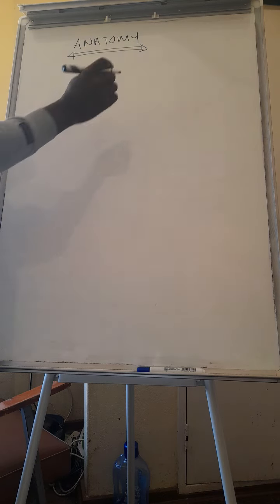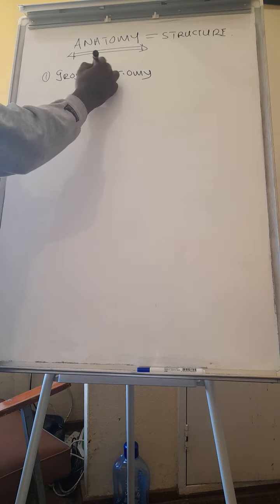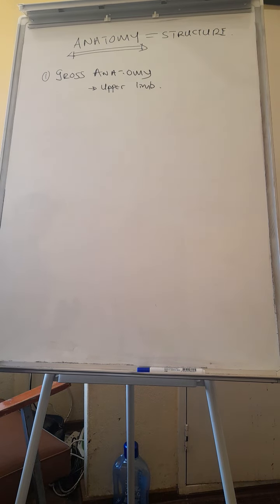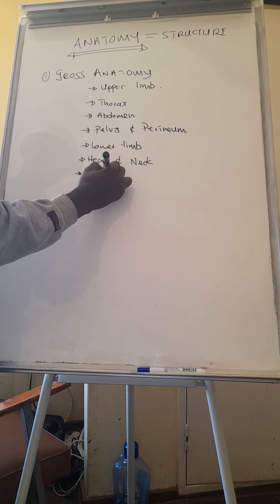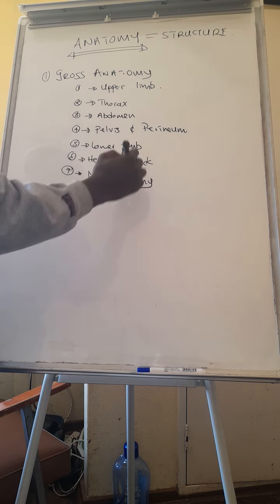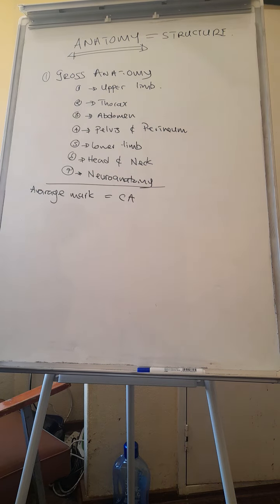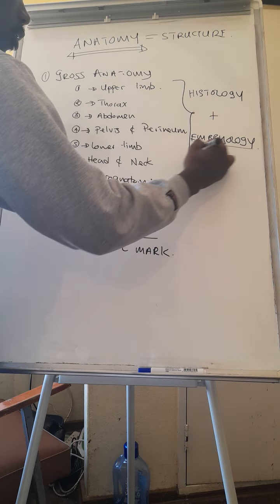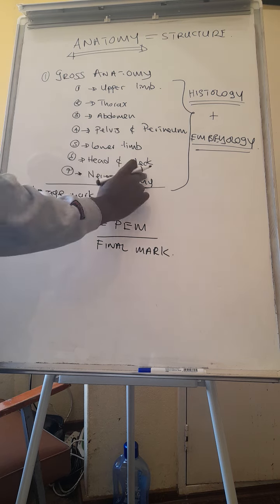INTRODUCTION TO ANATOMY REGIONS